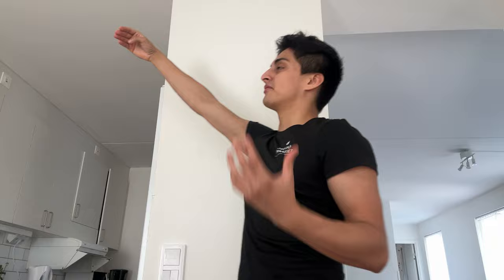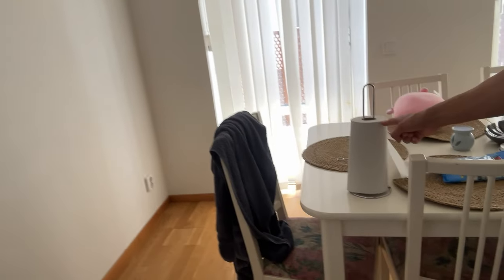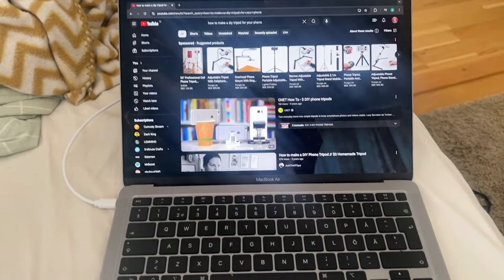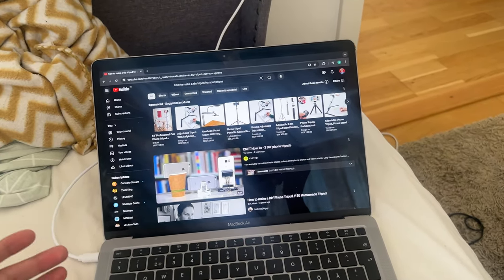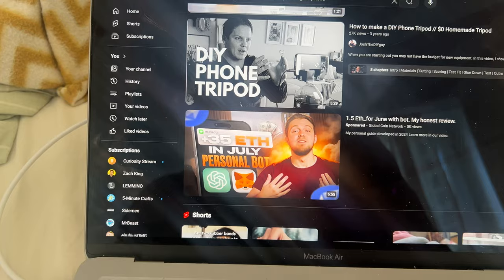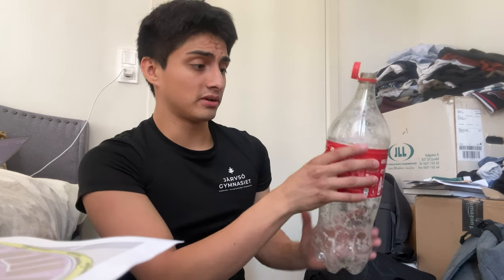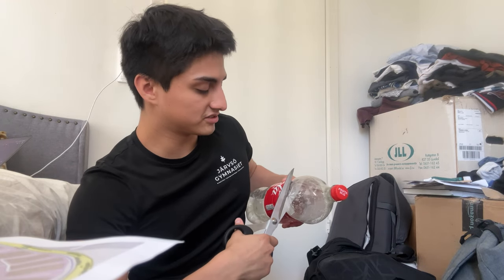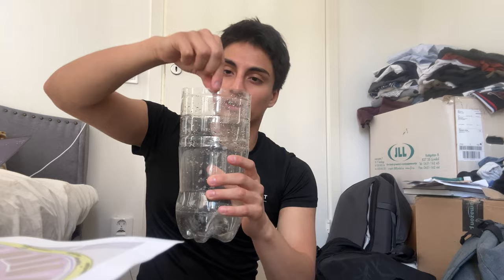Making A $1 Tripod With A Bottle!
I'm never going out with this lol.

But I will definitely use it for my next videos!